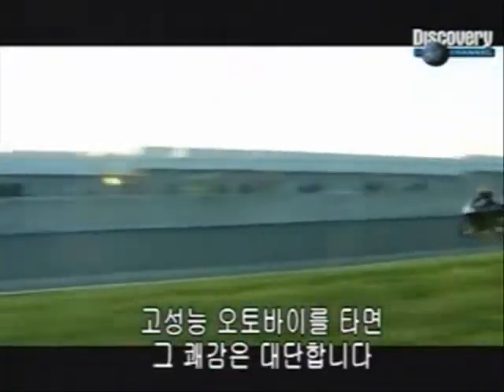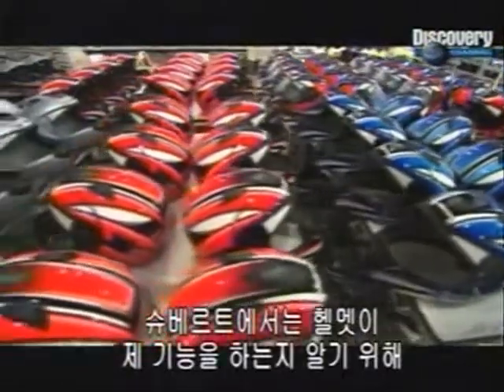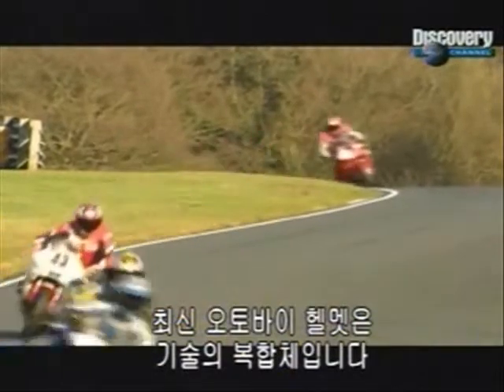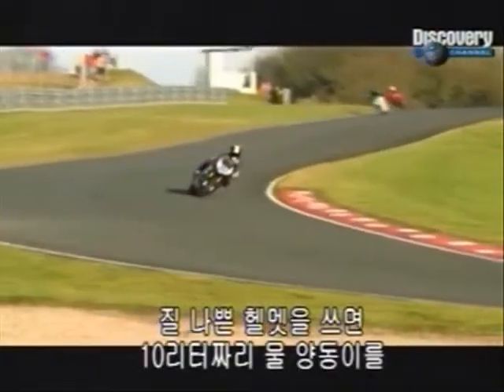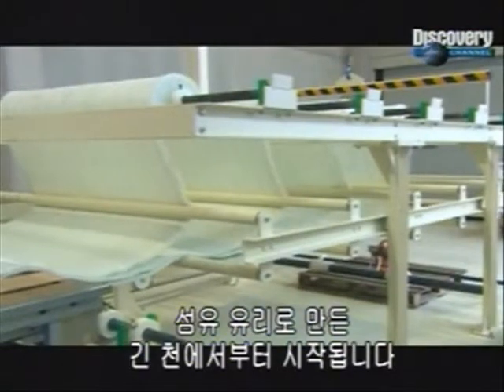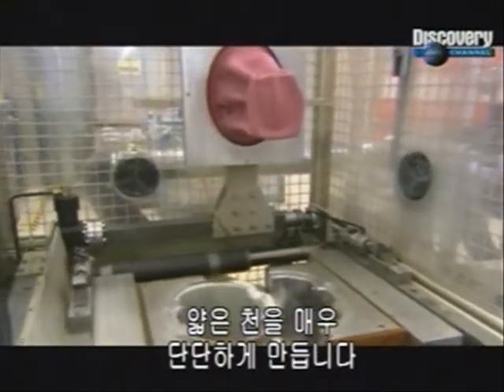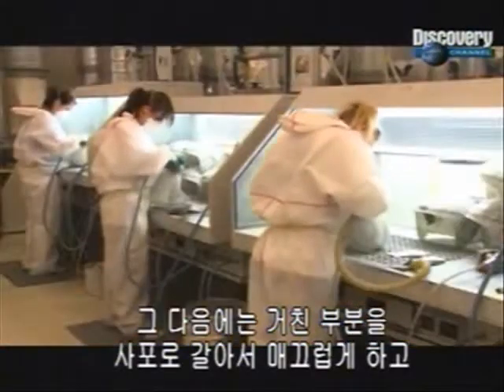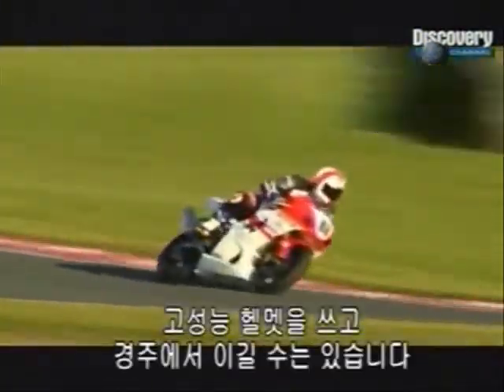Schuberth Discovery completo Korea